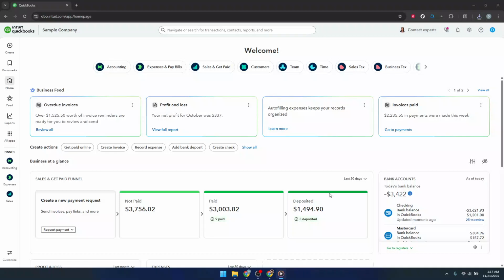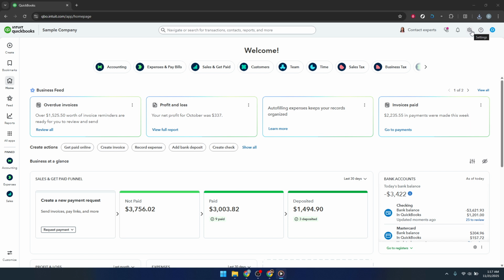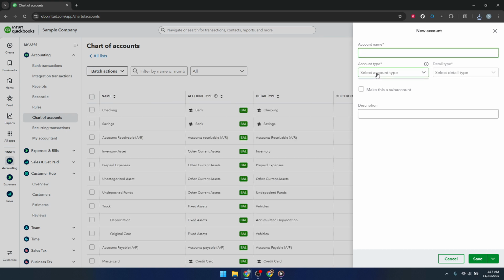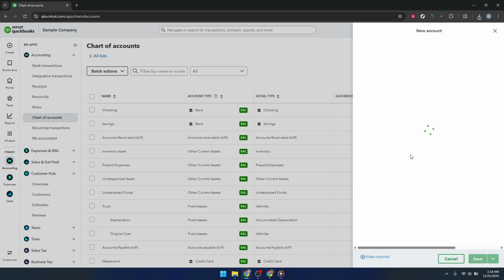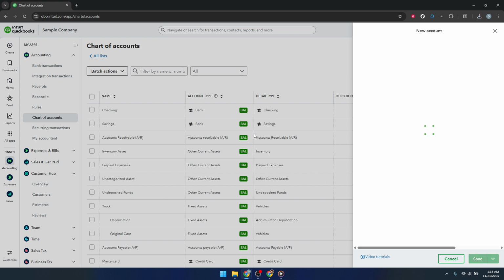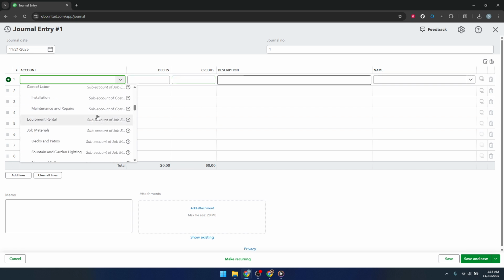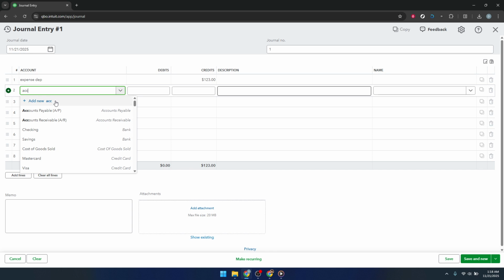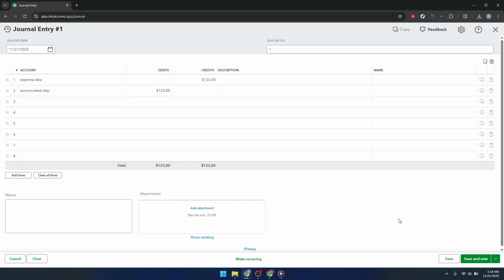How To Add Depreciation Of Fixed Assets In QuickBooks Online (with Presets) [2025 Guide]